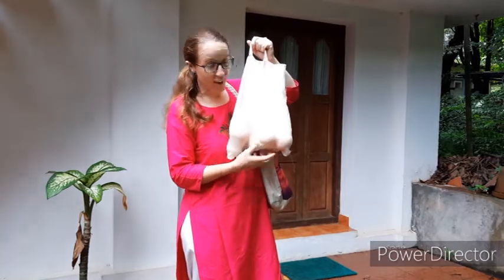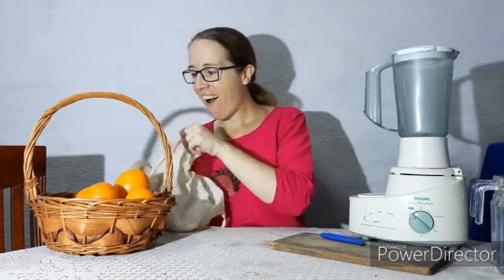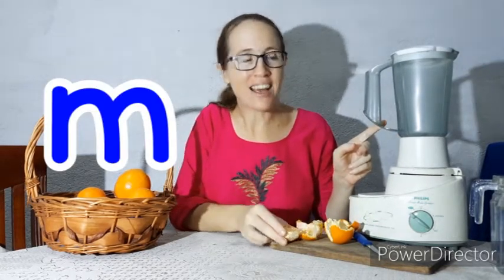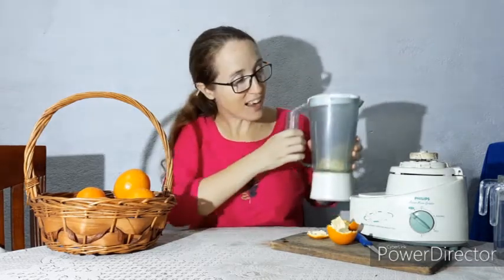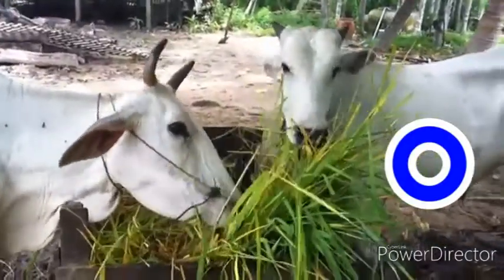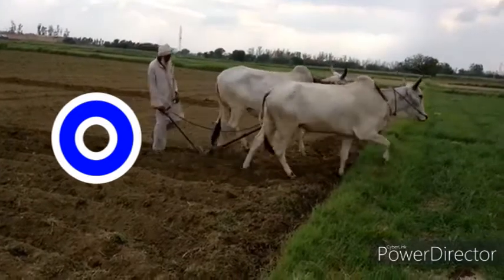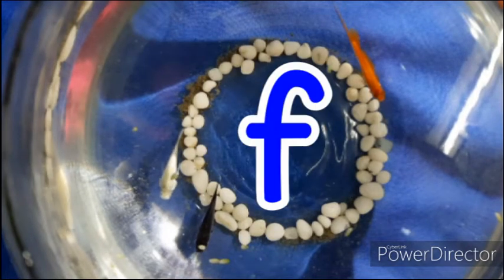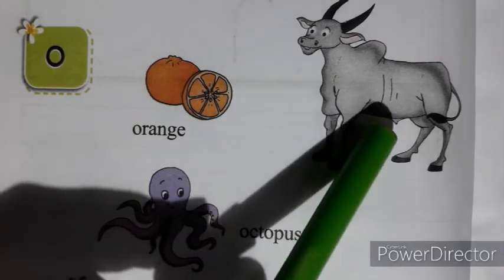LKG - English - Wk 14 P3 - 06/09/2024 - Letter o